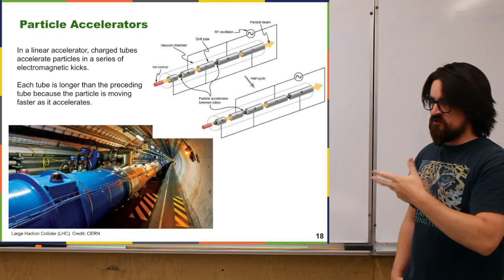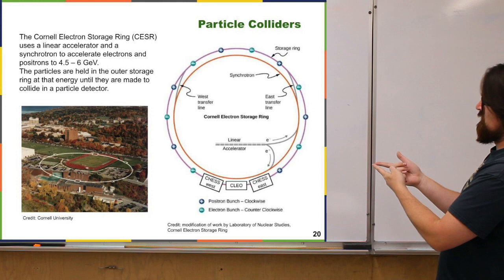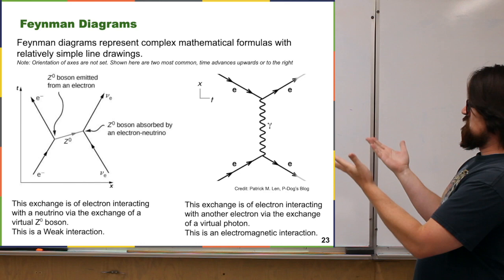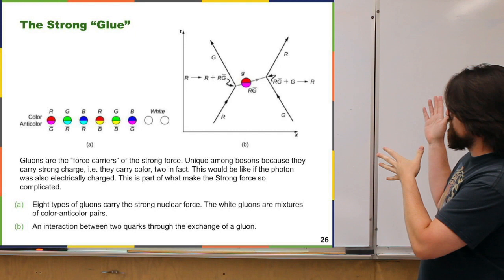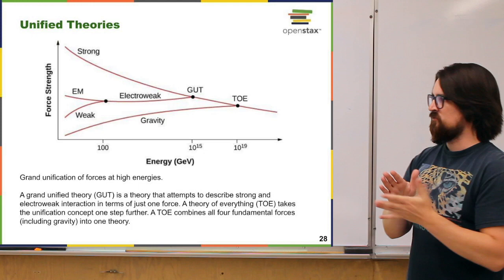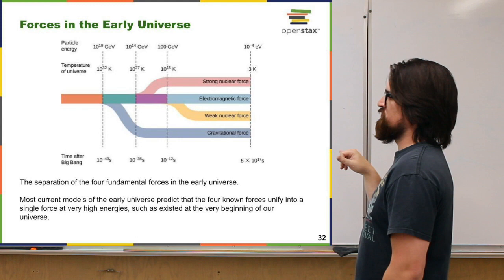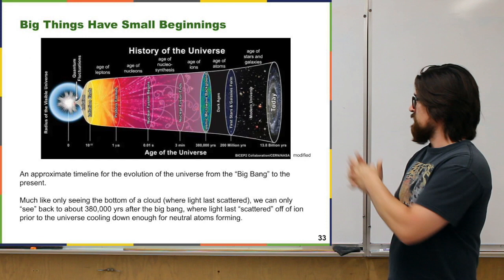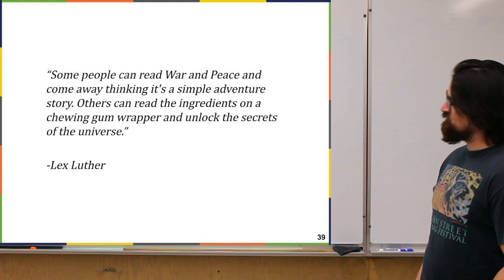Particle Physics and Cosmology - Part 2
“Physics for Scientists and Engineers”
This is the second part of a lecture about Particle Physics and Cosmology (Chapter 11).
Topics:
0:00 Particle Accelerators and Detectors (11.4)
12:34 The Standard Model (11.5) & Feynman Diagrams
24:15 Unified Theories
27:04 The Big Bang (11.6)
30:35 Evolution of the Early Universe (11.7)
41:43 Dark Matter and Dark Energy

This lecture series follows the “University Physics” text (Volume 3). Produced by Openstax